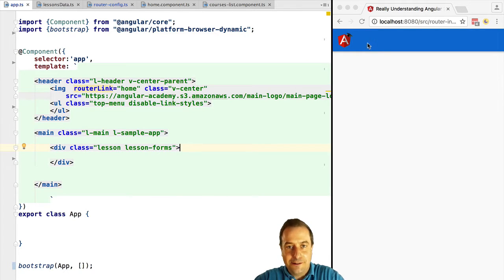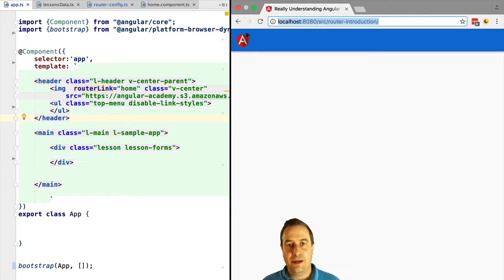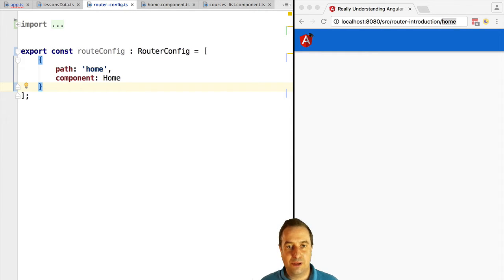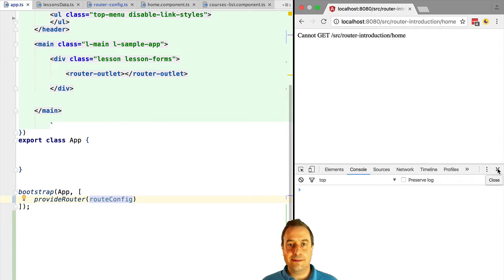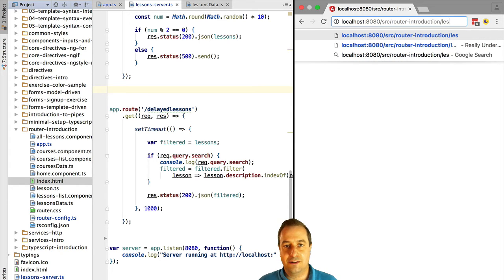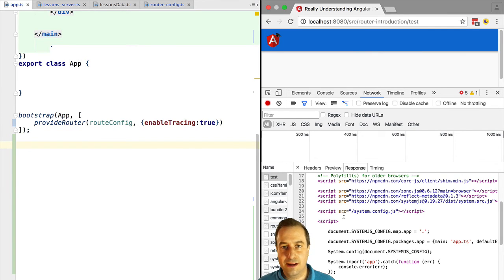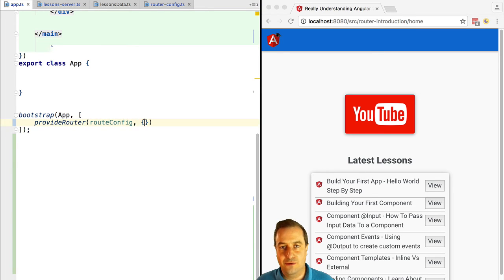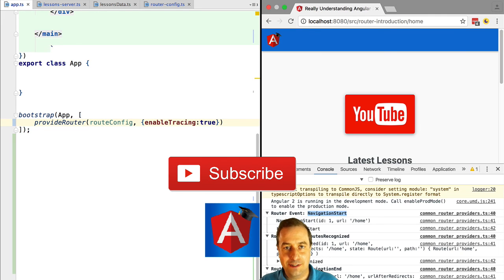💥 Angular Router Configuration - Avoid A Pitfall Right From The Start, Setup Router Debugging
In this tutorial, we are going to learn about how to setup the Angular  Router for an optimal development experience. We are going to configure a couple of basic routes, and setup the HTML5 base path, also we are going to configure the router to output some routing debug information.

But most of all we are going to setup our development server to avoid 404 not found errors whenever the user changes something directly in the browser address bar and presses Enter. This is maybe one the greatest pitfalls of routing especially for someone just starting to try the router for the first time.